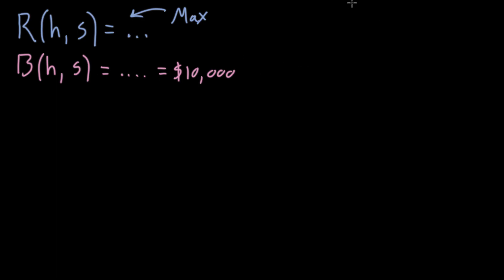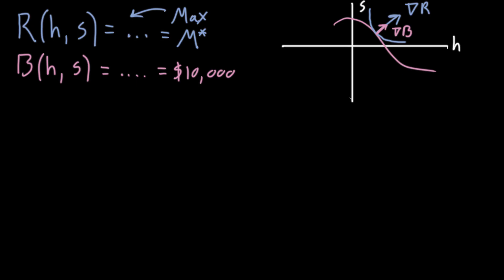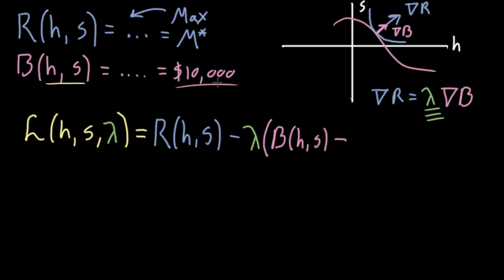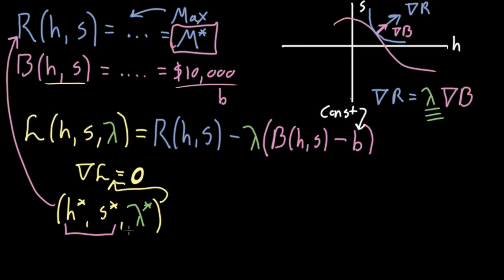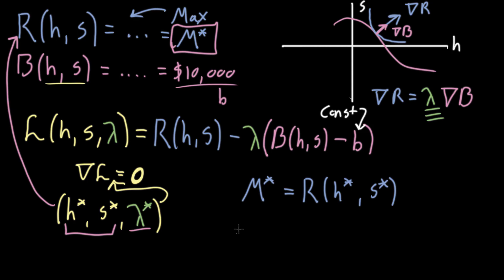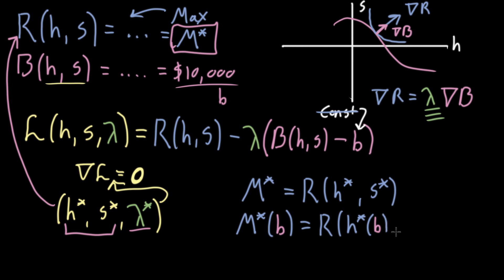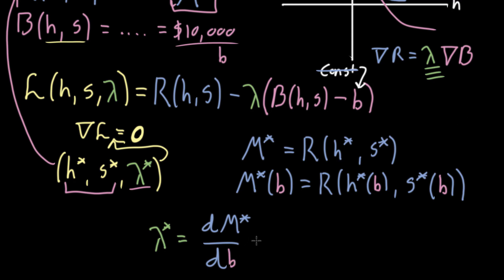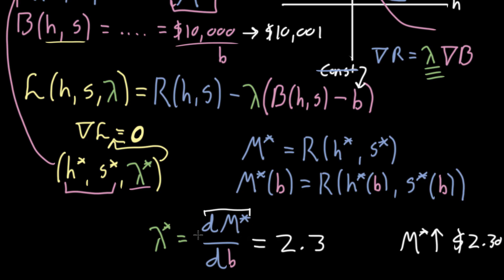Meaning of Lagrange multiplier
Courses on Khan Academy are always 100% free. Start practicing—and saving your progress—now

In the previous videos on Lagrange multipliers, the Lagrange multiplier itself has just been some proportionality constant that we didn't care about. Here, you can see what its real meaning is.